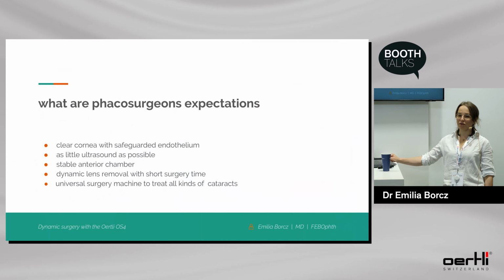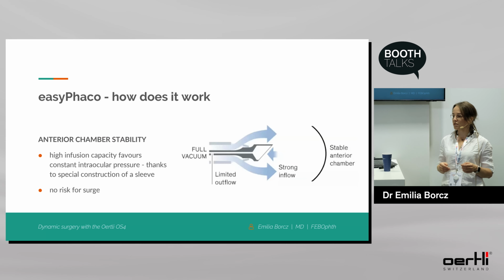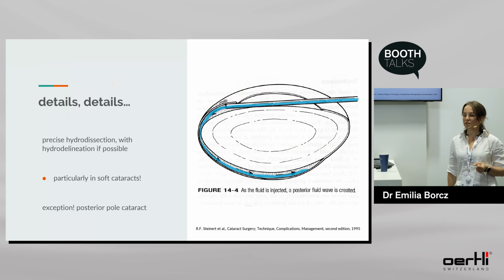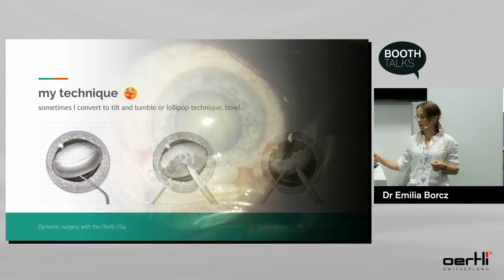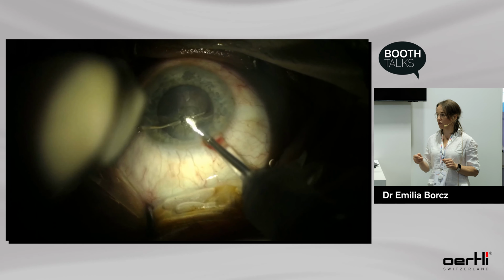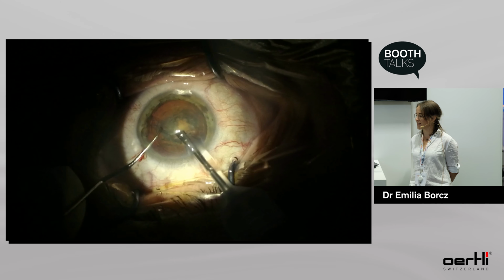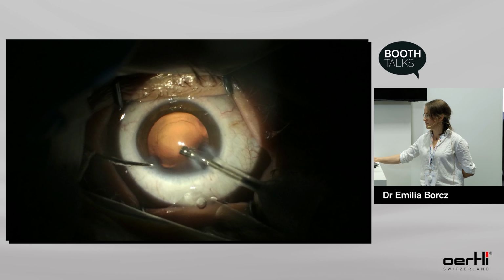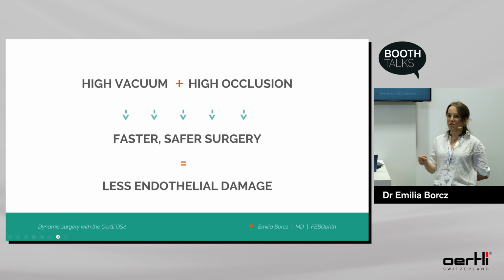Booth Talk: Dynamic Surgery with the OS 4: Balancing High Fluidics and Safety | Dr Emilia Borcz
Dr Emilia Borcz will give a deep insight into operating on high fluidics with the OS 4 and thus enabling a dynamic surgery balancing high fluidics and safety during this booth talks recorded during the ESCRS 23.

Chapters:
00:00 - 00:29 Introduction into the topic
00:29 - 00:54 What are phacosurgeons expectations
00:54 - 01:10 Safety and efficacy with OS 4
01:10 - 02:15 easyPhaco: How does it work?
02:15 - 03:27 My settings
03:27 - 04:07 Precise hydrodissection
04:07 - 04:51 Bevel
04:51 - 05:14 My technique
05:14 - 10:33 Surgery Videos
10:33 - 11:30 Publications about this topic
11:30 - 12:35 Summary
12:35 - 12:52 Outro

THE OS 4 IS NOT AVAILABLE FOR SALES IN THE U.S.